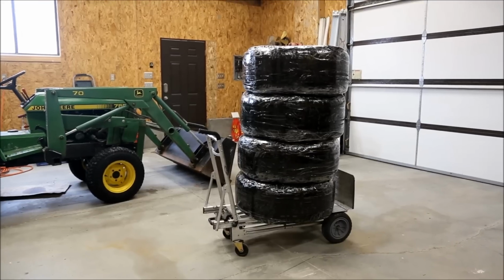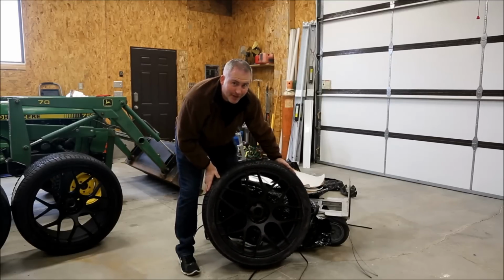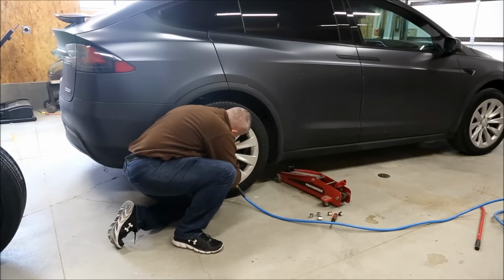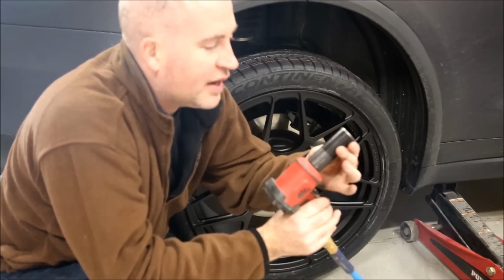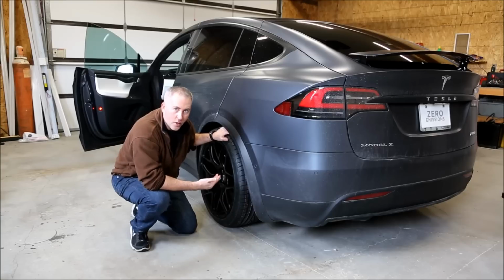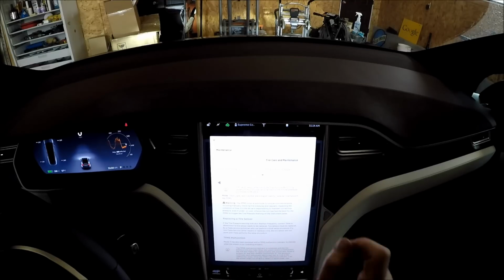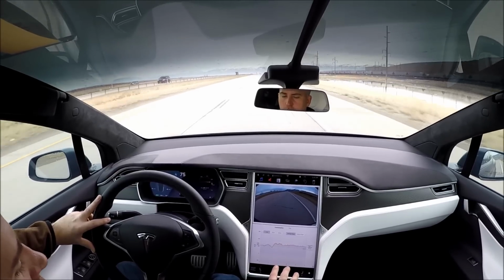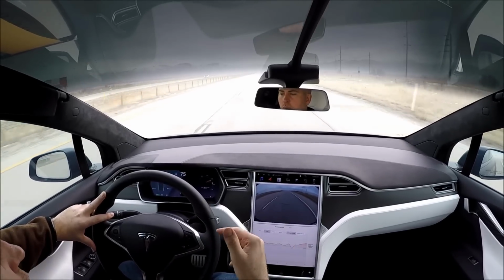How to Install aftermarket 22" wheels on a Tesla Model X P100D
If you are looking to purchase your own Tesla Model X or Model S use the link below for $1,000 off :)

I referred the parking break as the regen break I was mistaken and should have made sure that I used the right term.  For more information on regenerative braking see this video.

Just got my new 22" rims from TLSportLine.com and thought I would share how it was to install them.  It took around an hour and was a relatively easy process.  I was very impressed on how simple the process was even with the tire pressure sensors (TPS).  Make sure you check the lug nuts after driving for 10-20 miles you need to torque the lug nuts to 130.  Even with using an impact gun my torque on the lug nuts was around 70 after driving for about 30 miles.

I will be taking you along with me on my 5000+ road trip across the United States.

Please let me know what you would like to see and I will try to answer your question.